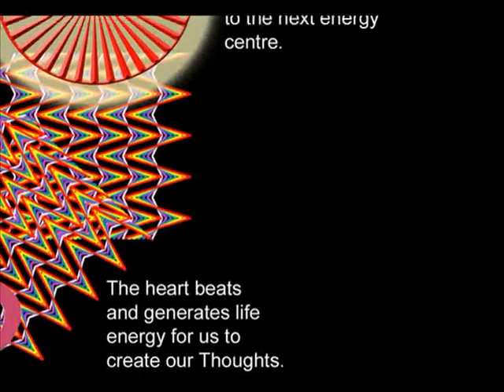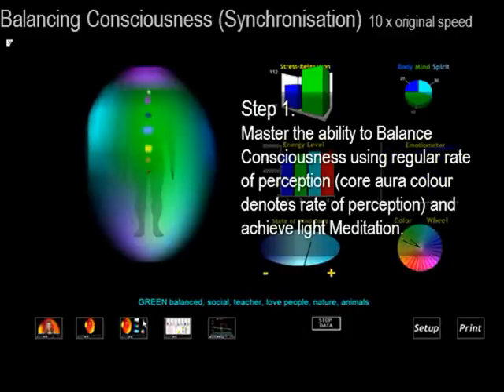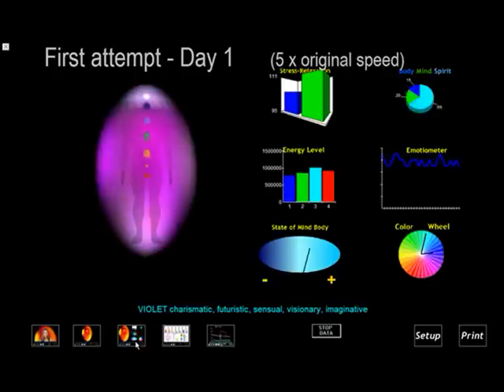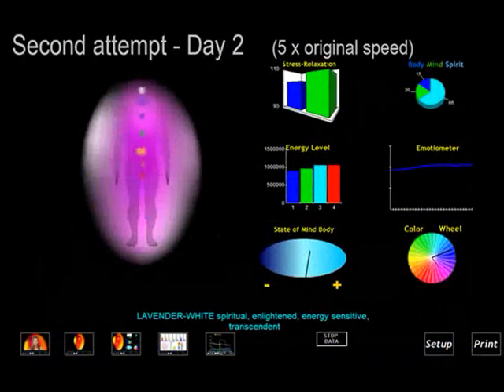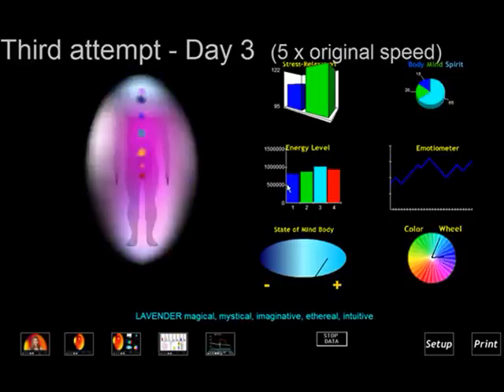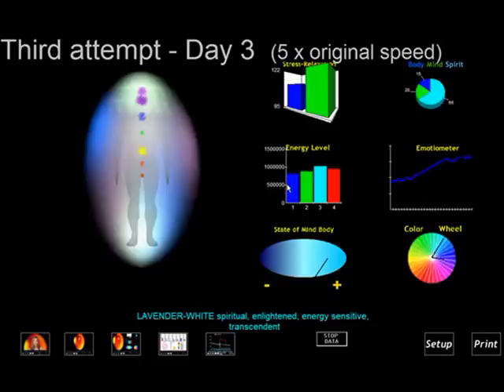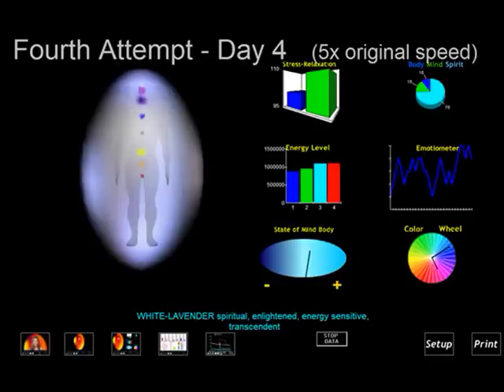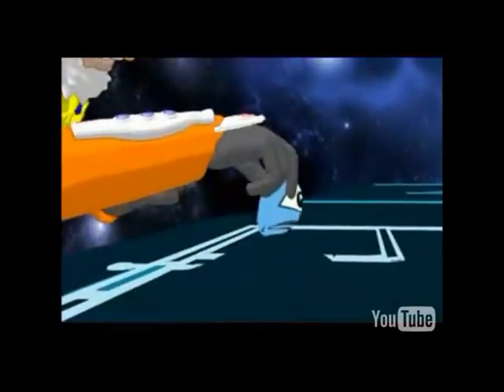Deep Meditation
Observing Deep Meditation with Life Energy Philosophy.

From LEP Learning Videos, watching efforts towards achieving a synchronised flow of white life energy - Deep Meditation - using AVS Biofeedback Technology.

Deep Meditation is the state where we achieve what is sometimes described as a full White Light Merkaba (light-body).

During moments of Deep Meditation we are technically refining all of the Life Energy Dynamics of our latest heartbeat down to Sub-atomic amplitude. This means all of the energy waves of our immediate Consciousness and Perception are technically vibrating in the Spiritual Realm.

To learn more about how we ourselves technically control the refinement of our personal Life Energy to create Consciousness and facilitate Perception, read MYEINM '08

Dear Youtube Directors,

Many of my videos come from the time when we were still in the beginnings of figuring out how the biosensor and controlling the digital Aura graph worked. Being a teacher, the extent of my video making skill doesn't reach beyond narrated powerpoint presentations.

We've reached a new stage now where we have a far more refined technical understanding. This new understanding is fascinating and deserves far more than lame powerpoint presentations in order to carry the message.

Movies like "What the Bleep do we Know?!" raise the question 'What is Consciousness?' Well we have something of a scientifically provable answer to that question which opens the door to a whole new way of looking at both Consciousness and Perception. The ideas are described in simple form in MYEINM '08

If anyone has the inclination, time and resource to create their own superb youtube video about these subjects and needs script ideas, let me know. All my work is free to share and I'd be more than happy to dedicate some time towards a great free learning resource.